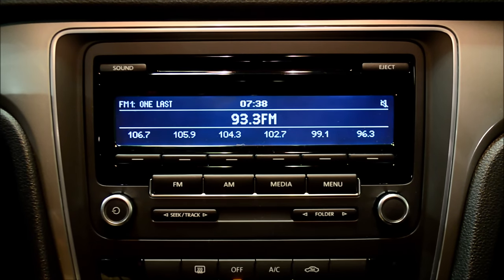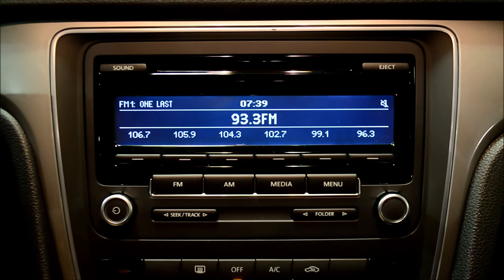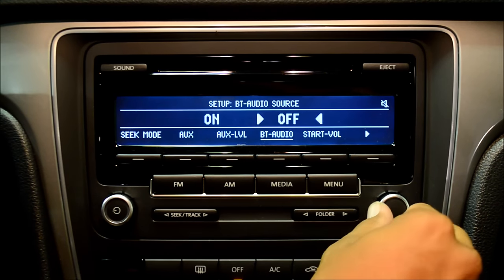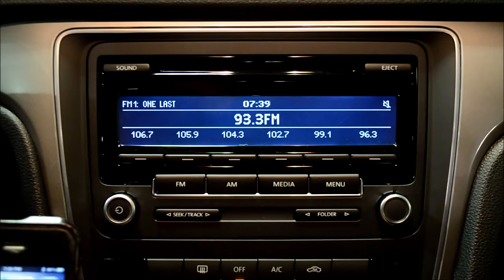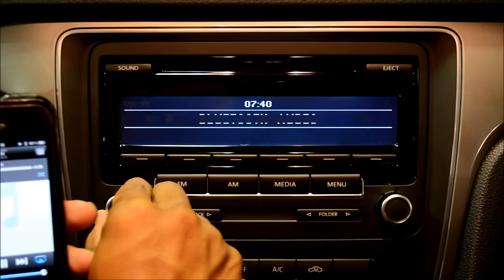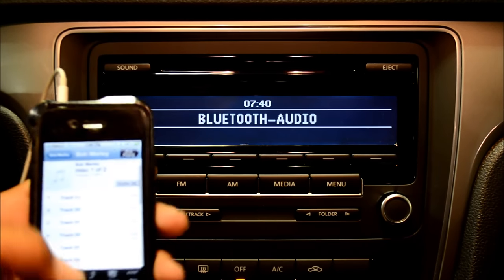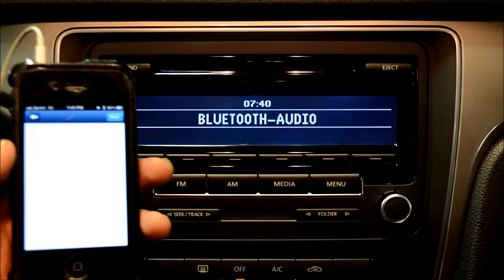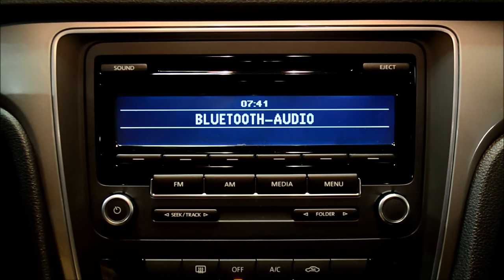How To: Streaming Bluetooth Audio with VW RCD 310 Stereo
shows you how to set up and control Bluetooth streaming audio in the RCD 310 stereo in the new VW's.  This is the standard system available in the Golf, Jetta, Beetle, Passat, and Tiguan.